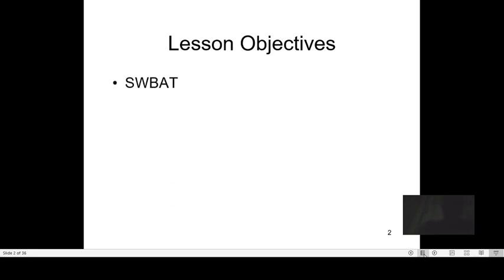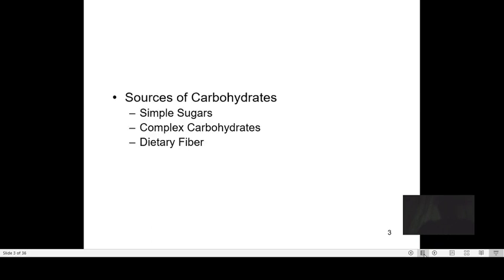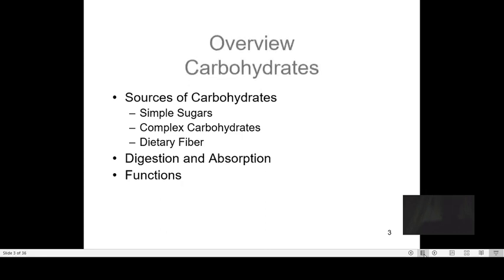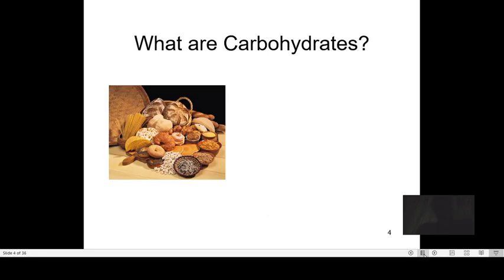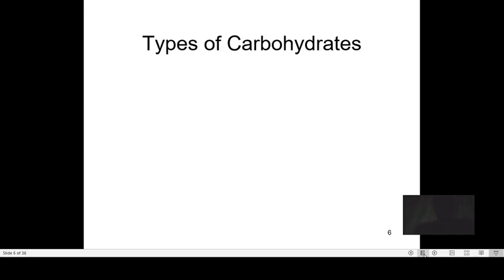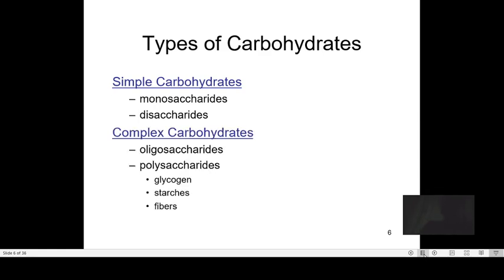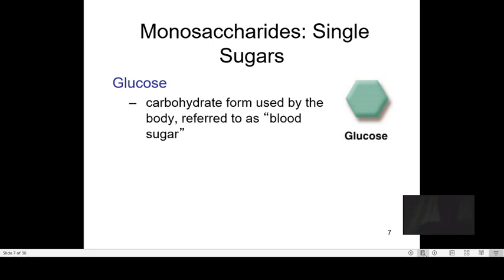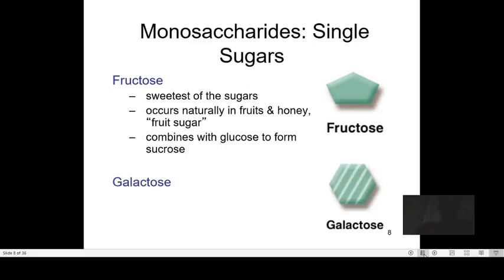Giant molecules- Carbohydrates